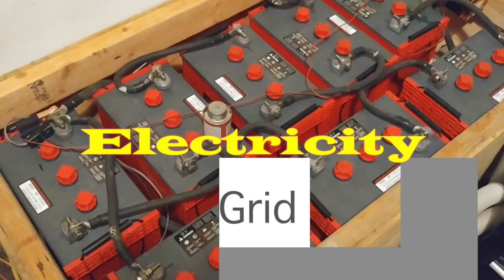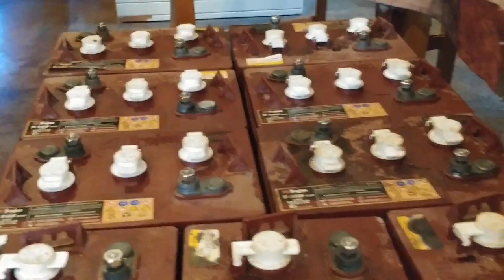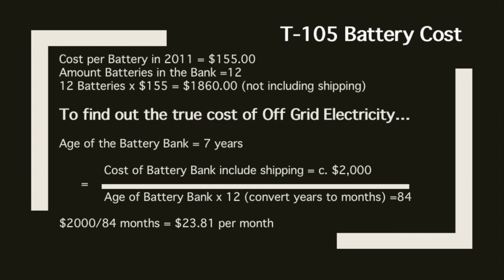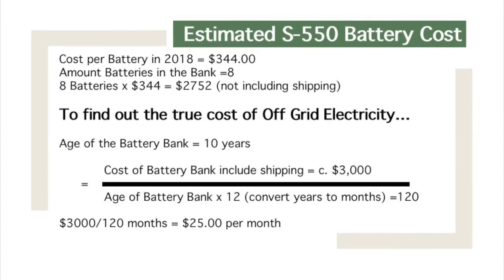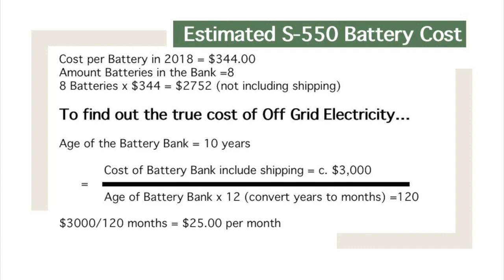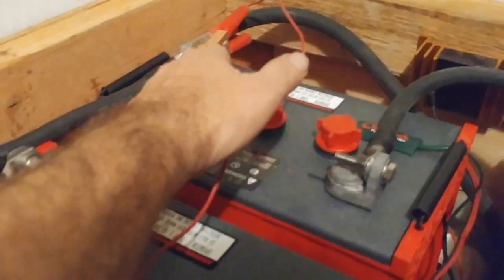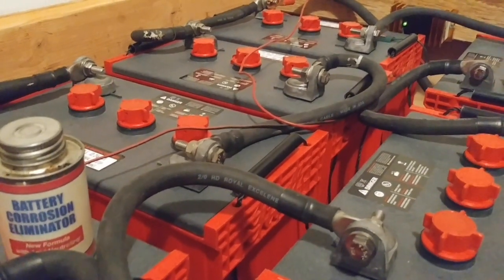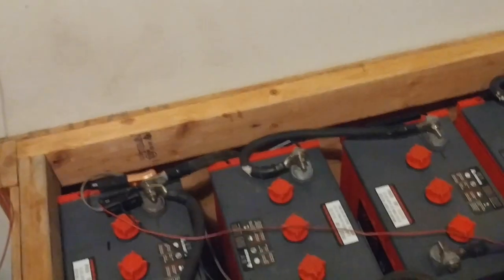Off Grid Electricity is NOT free!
Off Grid electricity is NOT free.  The cost of the battery bank is a 7 - 10 year reoccurring cost.  It is wise to pay your battery fund each month for those 7 years and have enough money stored up to purchase a new battery bank when it is needed.  Once a battery started to fail in my battery bank, it was soon a cascade failure event as batteries started dropping off line, and I would have to use a generator to have the water and other necessities if I waited much longer.